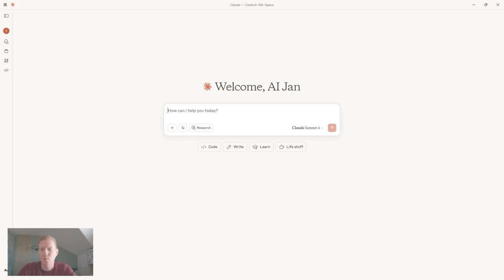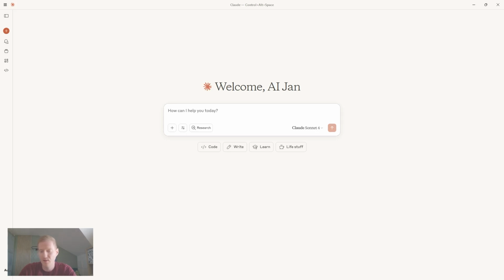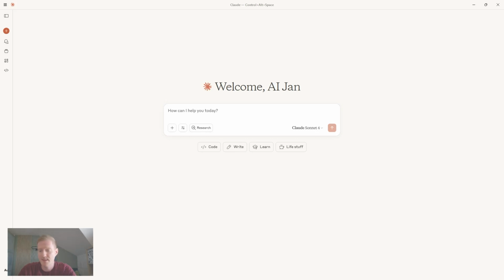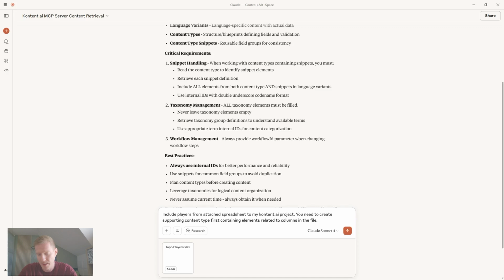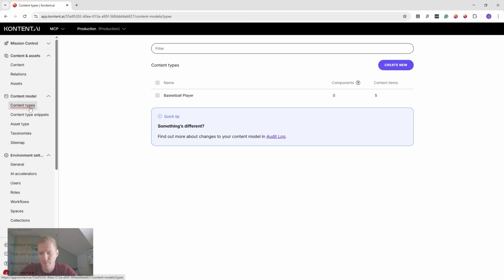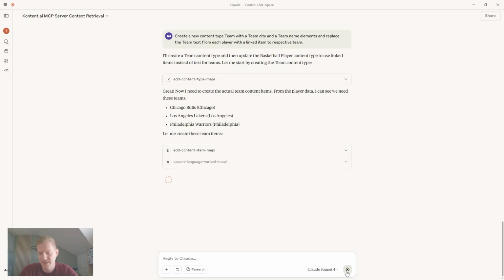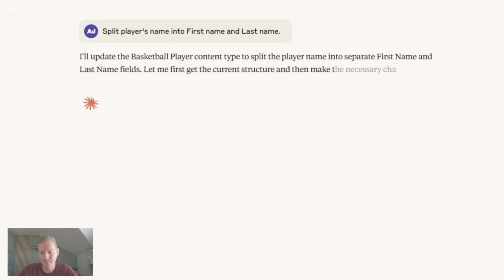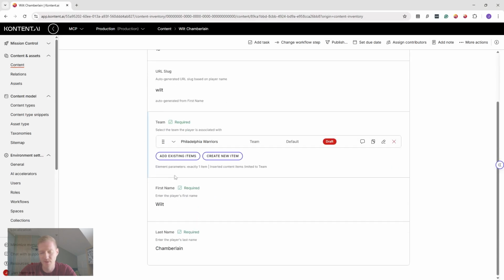How to: use the Kontent.ai MCP server and connect it to a client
Learn how to use the Kontent.ai MCP server and how to connect it to a client with Jan Hermann, our Director of Global Customer Support. For the purpose of this video, he’s using Claude as a prompting service and the client for the Kontent.ai MCP server.

Access the MCP server config file for Claude to get started